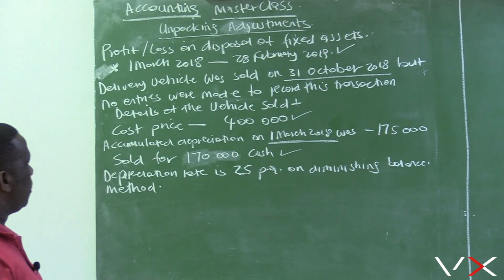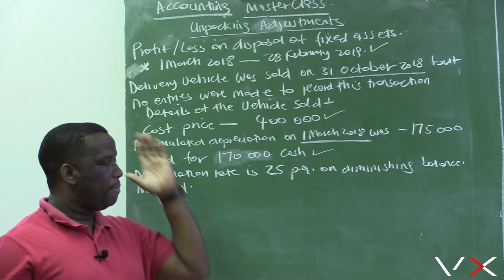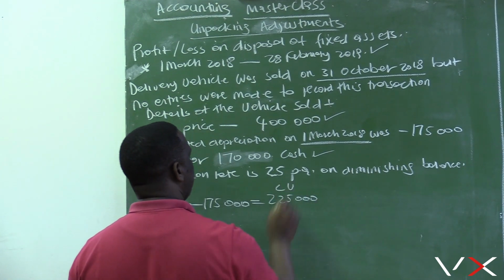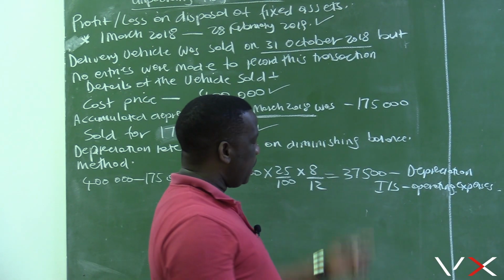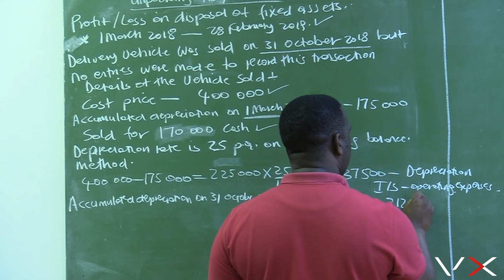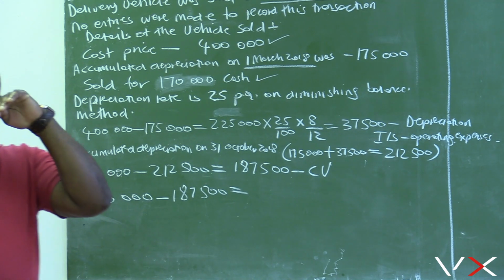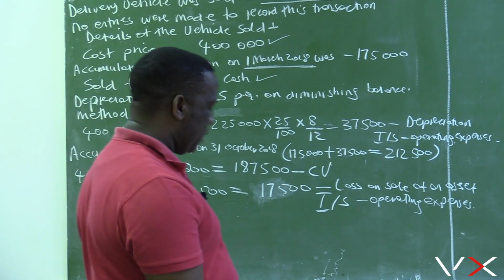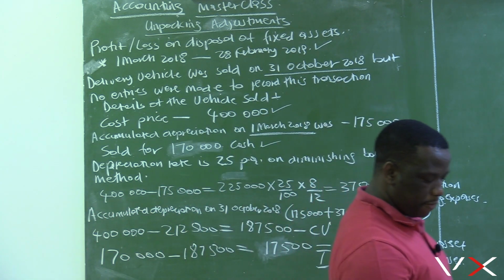Unpacking Adjustments - Disposal of Fixed Assets | MasterClass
Learn from the most inspiring educators, leaders, and icons in education.